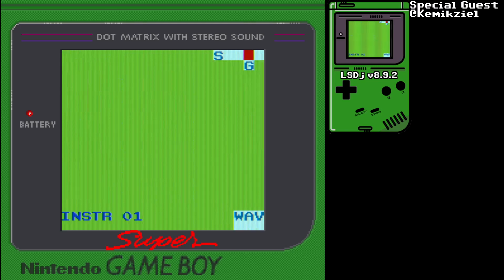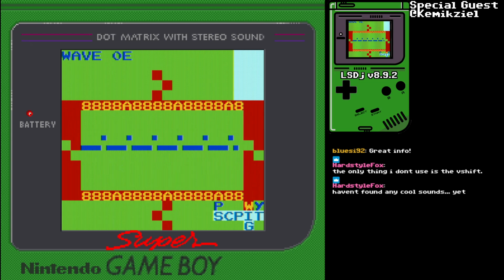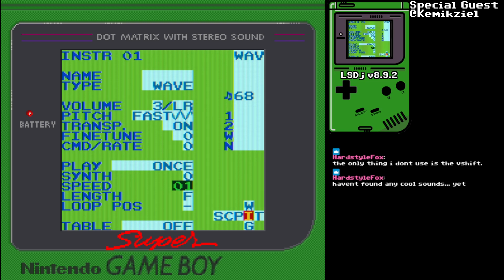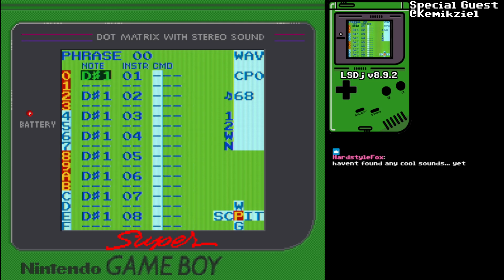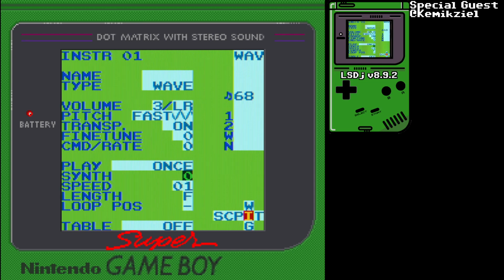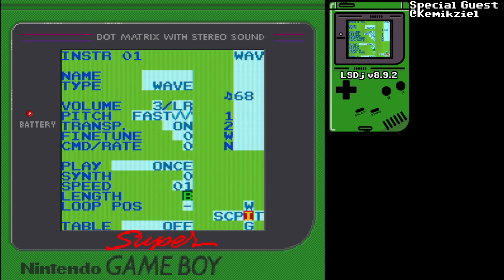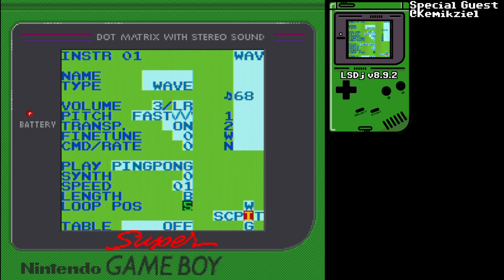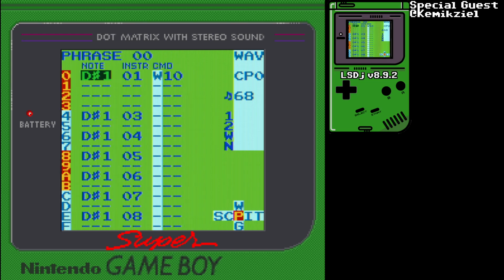Highlight: LSDj Learning Lab - Wave Instrument Playback